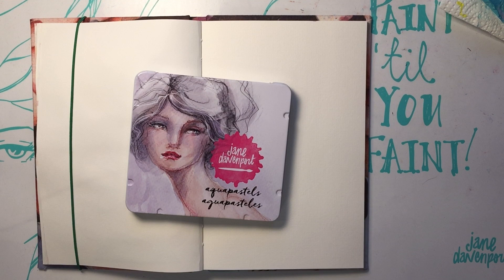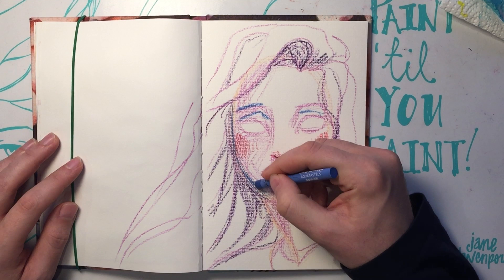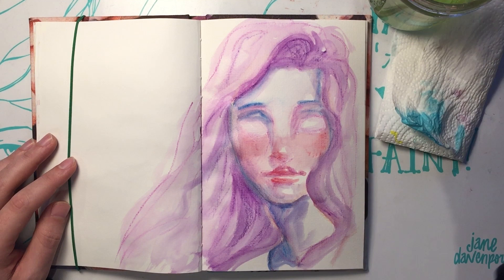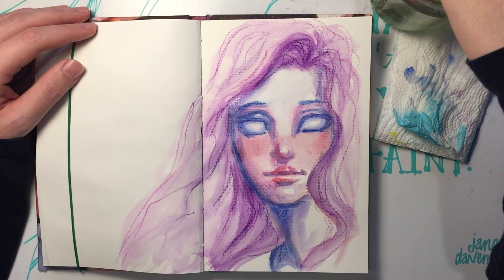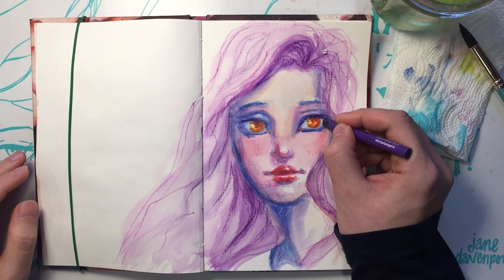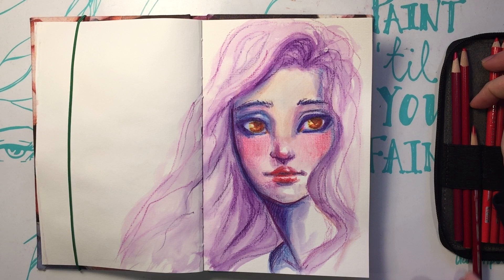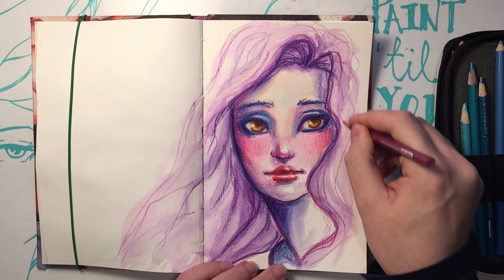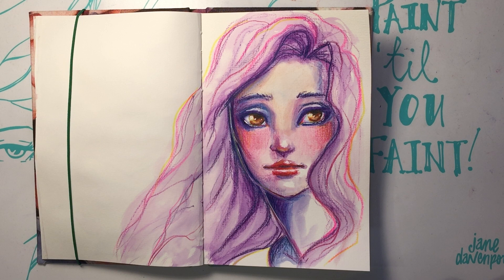Art Along | Goldie | Jane Davenport Aquapastels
Using my Jane Davenport Aquapastels I create a purple haired beauty... with a wonky eye! LOL Let's be real, I always draw a wonky eye, it's nothing new! Rocky and I blab away about nothing in particular. Enjoy! Also, the album is called, You Made My Dawn by Seventeen. And I forgot to mention that the Aquapastels can be erased a bit before you wet them.

Supplies:
Jane Davenport - small Art Journal
Jane Davenport - Aquapastels
Jane Davenport - Mermaid Texture Paint Brush
Prismacolor - Colored Pencils
Sharpie - Extra Fine Water Based White Paint Pen